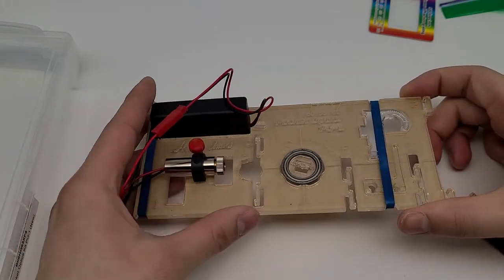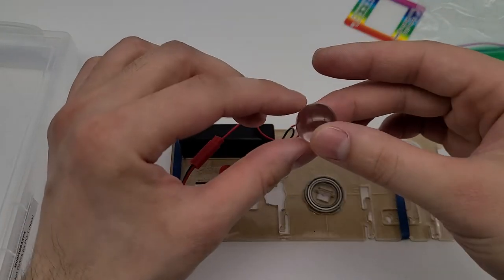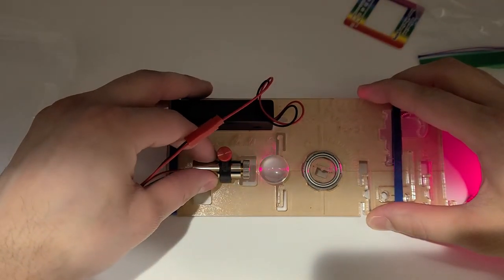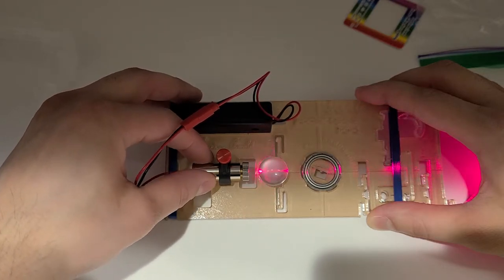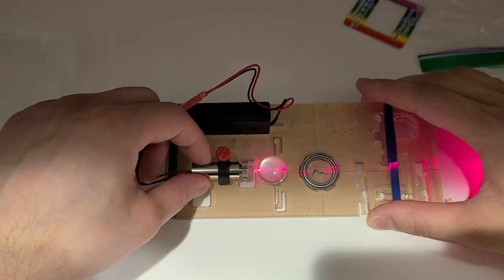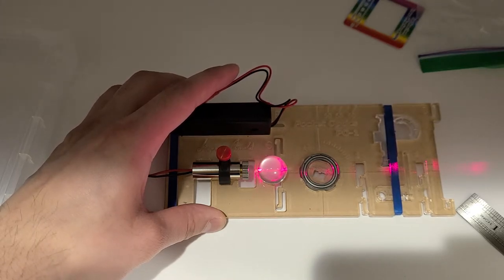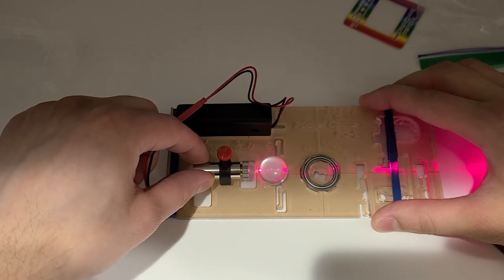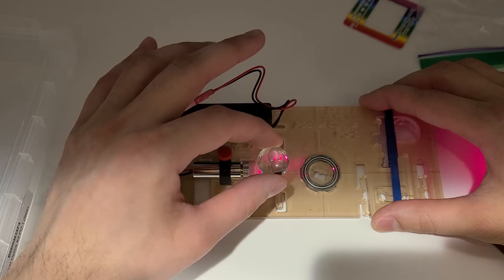Laser Scattering of an Acrylic Ball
Get your Pocket Optics Kit (PO-1) on Amazon

Pocket Optics Kit (PO-1) is a revolutionary take-home experiment kit that allows Optics students to hands-on explorer and apply optical principles taught in lectures.
In conjunction with student’s smartphone, the PO-1 contains the necessary components needed to perform the experiments.
With a cleverly designed baseplate with precision turn-table, PO-1 allows quantitative metrology and measurements of many optical principles.

PO-1 covers the take-home experiments described in the textbook (sold separately) "Introduction to Modern Optics for Students in Engineering and Applied Science" by Stephen Arnold, and Kaitlynn Snyder.

1. Wavelength of Laser, Diffraction Grating Experiment
2. Metrology of CD and DVD, Data Tack as Diffraction Grating Experiment
3. Beers Law and Absorption Cross Section Experiment of Copper ion
4. Laser Polarization of from Rayleigh Scattering
5. Polarization of laser and determination of refractive index using Brewster’s law
6. Structure of diode laser from far-field diffraction
7. Spectroscopy of laser
8. Propagating light through a refractive index gradient
9. Smartphone microscope
10. Photoelasticity imaging
Additional experiments are also possible with the parts included in PO-1.

What's included in the PO-1

1. One PO-1 acrylic baseplate with precision turn-table
2. One focus adjustable 5mW 650nm laser diode with on/off switch and battery holder
3. Two AAA batteries
4. One 15 cm stainless steel ruler
5. Copper Sulfate Pentahydrate solution of 0.50M, 0.25M, and 0.10M in sealed polystyrene cuvettes
6. One additional empty cuvette with lid
7. One acrylic sphere ¾ inch diameter
8. One spare rubber band
9. One of each: 1000 lines/mm, and 500 lines/mm diffraction grating
10. Two linear polarized filters
11. One white LED
12. One multi-mode optical fiber 30 cm long
13. One kit box 21cm x 9.5cm x 4cm